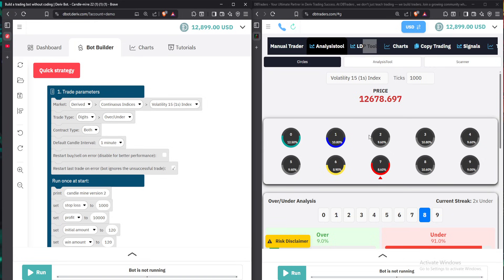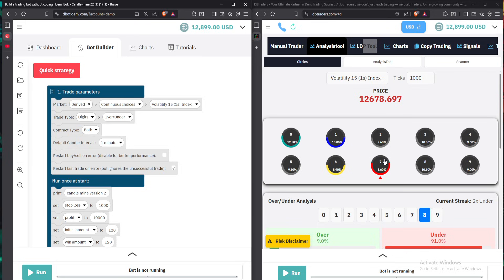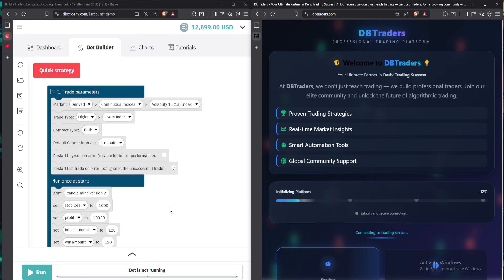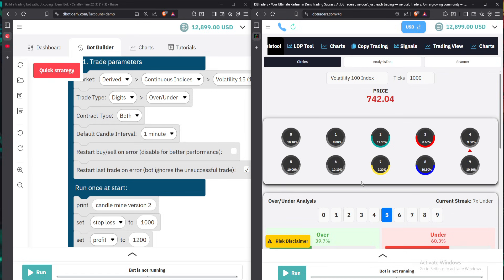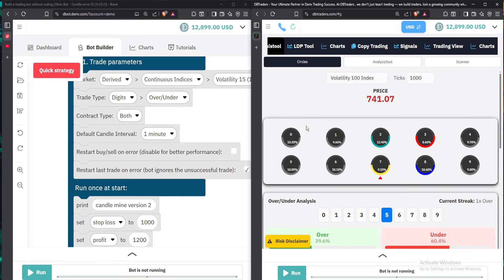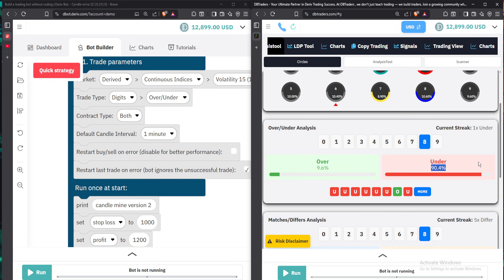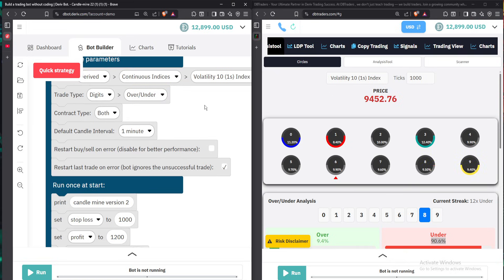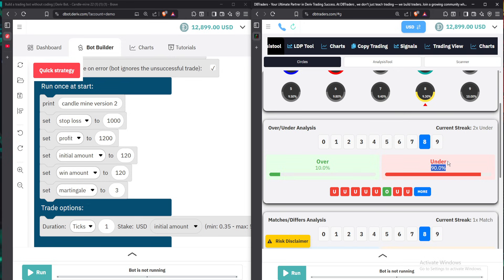How To Use Dbtraders Analysis Tool to Trade Under 8 on Deriv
In this video, I explain how to use the analysis tool to trade Under 8 on Deriv step by step. This guide shows how to correctly analyze market conditions, identify strong Under 8 setups, and avoid bad entries using real-time data.

You’ll learn how to properly set up your screen, understand percentage strength, read the green and red indicators, and know exactly when to run or stop your bot. This strategy works for both small and large accounts and focuses on minimizing unnecessary losses.

If you trade Under 8, Over/Under, or use Deriv bots, this video will help you improve accuracy, patience, and risk control. Market selection is everything, and this analysis tool makes that process much easier when used correctly.

📌 Join our live trading sessions to see this strategy applied in real time.

🎁 FREE BONUS:
If you register your Deriv account using my link below, you’ll get 5 free trading bots to help you trade smarter:

💰 Get 100+ Trading Bots & 100+ Strategy PDFs for ONLY $20!
✔️ Automate. Trade Smarter. Win More.